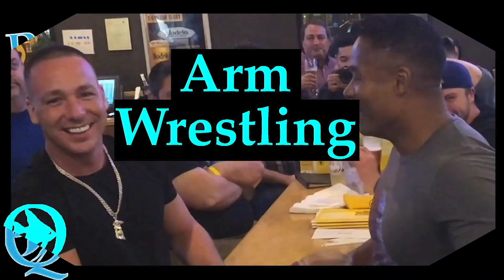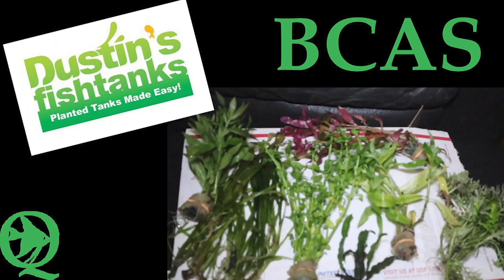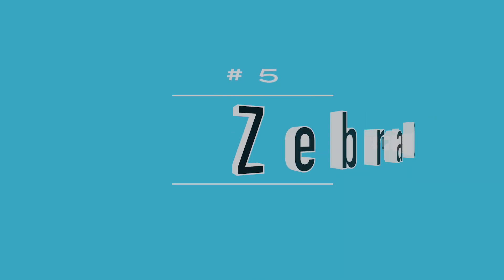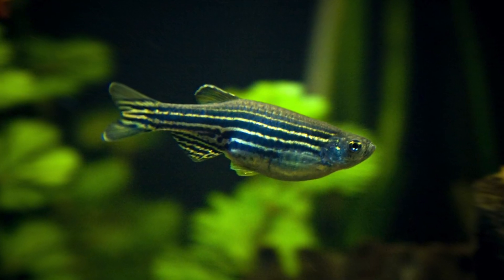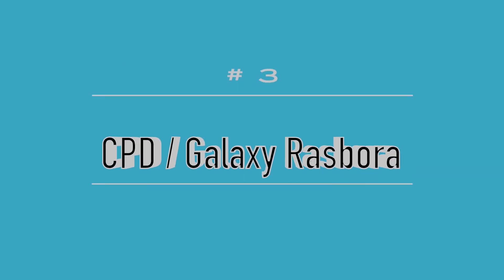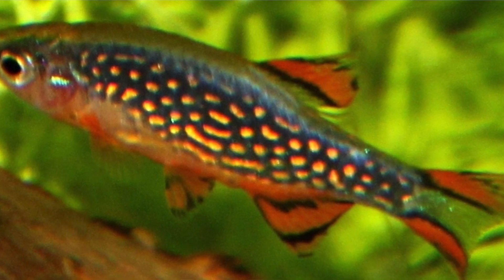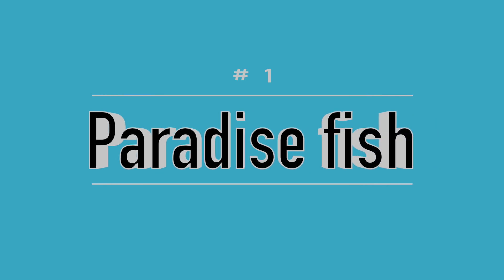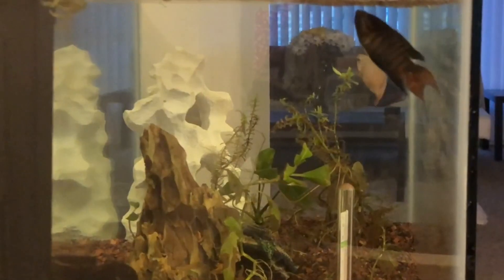Unheated 20 Gallon Fish Tank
Do you have an unheated 20 gallon fish tank? Here are my top 7 fish for an unheated 20 gallon aquarium. I am currently using this unheated aquarium as a grow out tank for my calico fantail goldfish but when they are larger i will be stocking this tank with some of these top 7 fish.

SuzyQue